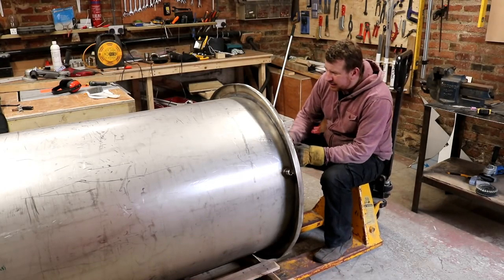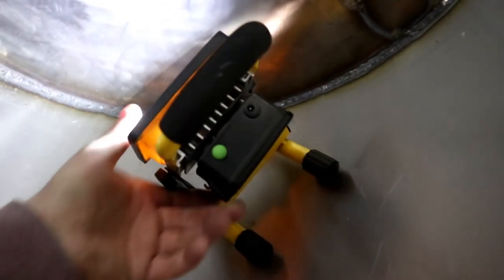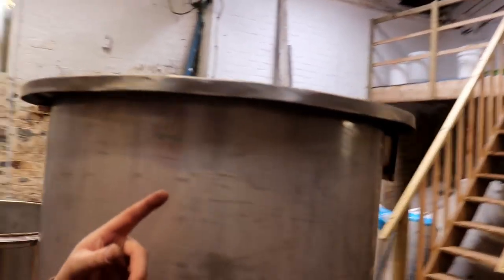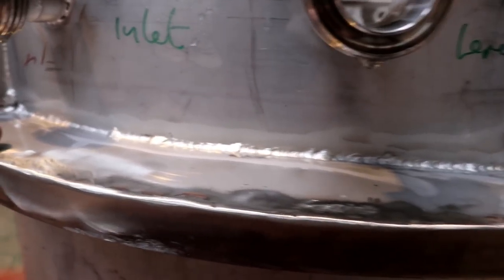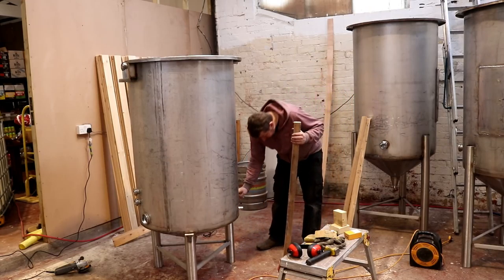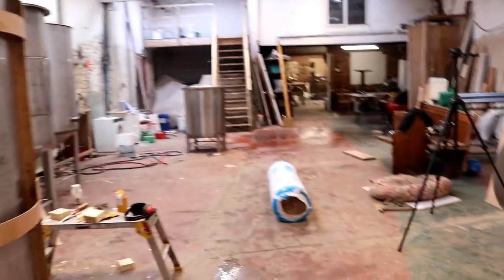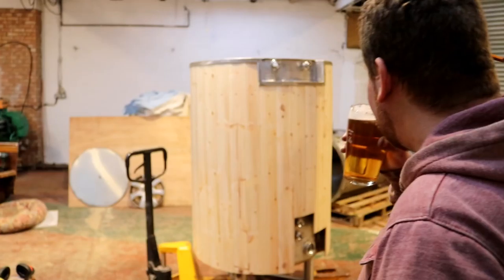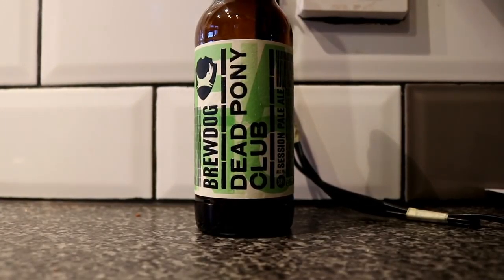How To Clad Brewery Tanks With Wood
Today I show you how I clad brewery tanks. It might not be the best way but I am yet to find a better one.

Keep grinding!